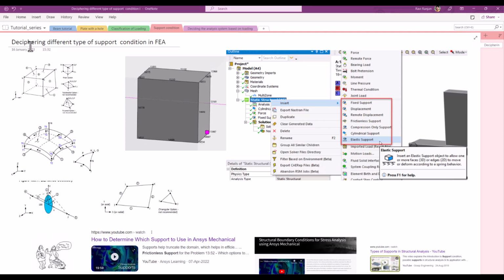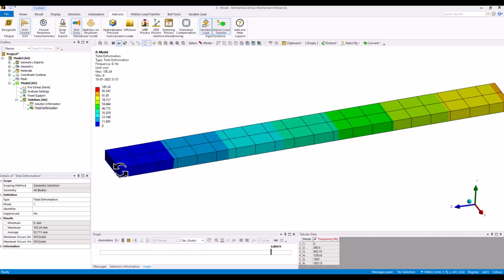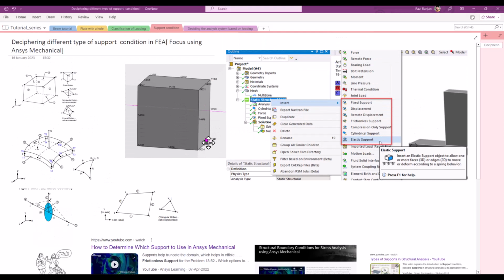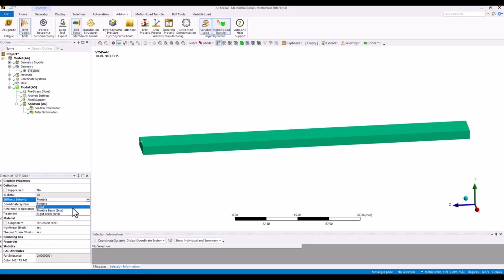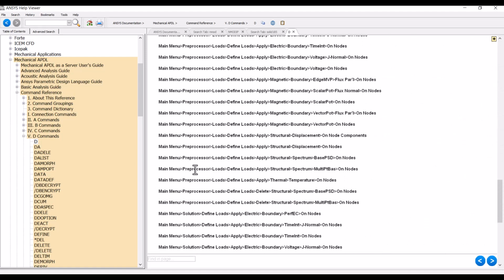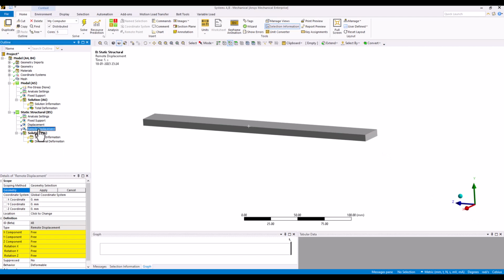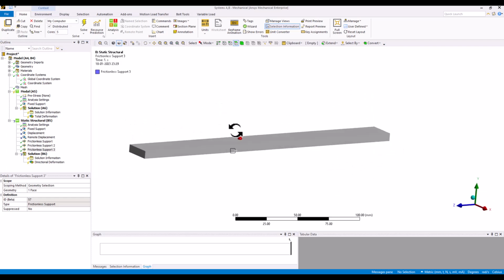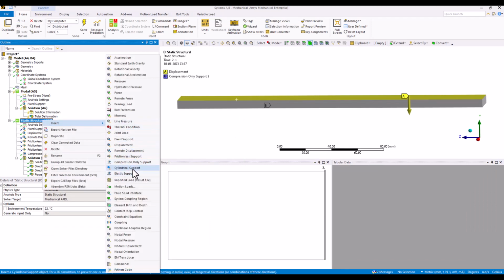Ansys Mechanical discussion 4: Deciphering different type of support condition in FEA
Finite Element Analysis (FEA) is a powerful computational method used to analyze and solve problems involving the behavior of solid objects. One of the key components of FEA is the use of "support conditions," which are used to define how the object being analyzed is held in place or constrained.

Support conditions can take many forms depending on the problem being analyzed. For example, in a structural analysis of a building, support conditions might be used to define how the building's foundation is anchored to the ground. In a mechanical analysis of a machine component, support conditions might be used to define how the component is connected to other parts of the machine.

Support conditions play a crucial role in FEA because they determine how the object being analyzed will respond to various loads and forces. For example, if an object is not properly supported, it may experience excessive deformation or failure under certain loads. On the other hand, if an object is over-constrained, it may not be able to move or rotate as needed.

There are two main types of support conditions: "fixed" and "free." Fixed support conditions are used to define points on the object where no movement or rotation is allowed. Free support conditions, on the other hand, allow for movement or rotation in certain directions. The choice of support conditions will depend on the specific problem being analyzed and the desired outcome.

It's also important to note that in some cases, the analysis will require to include a combination of both fixed and free support conditions to obtain a realistic response of the object.

Overall, support conditions are a critical aspect of FEA and are used to define how the object being analyzed is held in place or constrained. Properly defining support conditions is essential for obtaining accurate and reliable results from FEA.

Ansys tutorials
Ansys FEA
Ansys simulation
Ansys structural analysis
Ansys mechanical
Ansys tutorial for beginners
Ansys simulation software
Ansys tips and tricks
Ansys tutorial video
Ansys mechanical tutorial
Ansys FEA tutorial
Ansys structural analysis tutorial
Ansys tutorial for mechanical engineers
Ansys simulation training
Ansys simulation tips
Ansys tutorial for students
Ansys tutorial for engineers
Ansys simulation examples